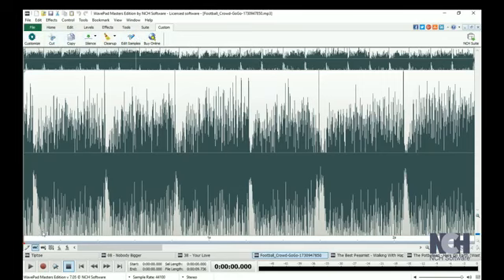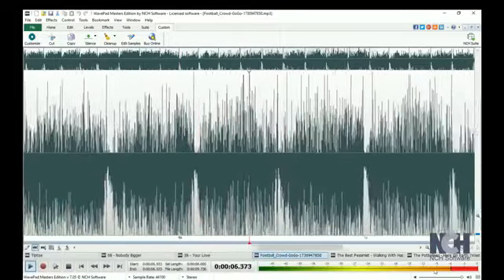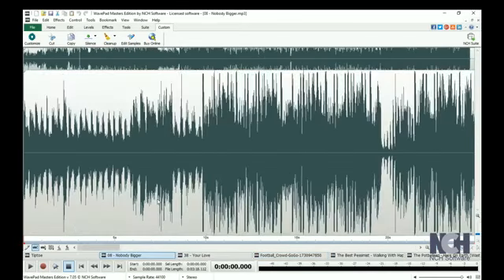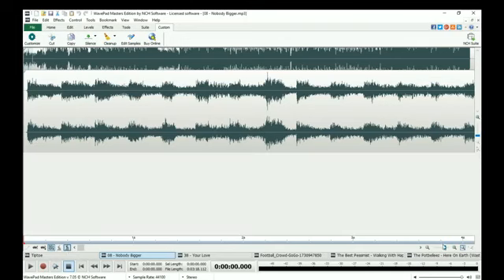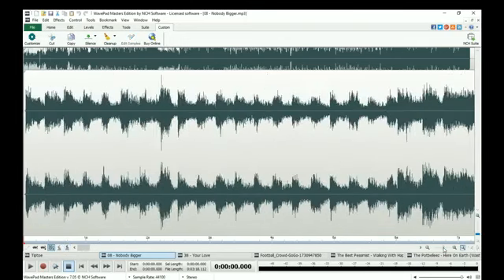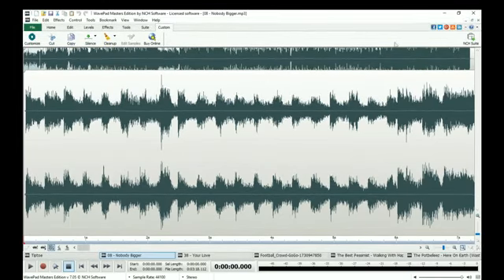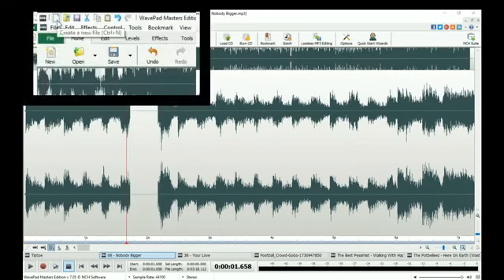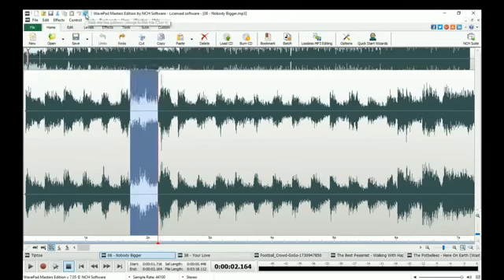01 WavePad - Introduzione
Questo video è una panoramica introduttiva su WavePad
che ti fornirà una familiarità generale con la sua interfaccia.
Il layout di WavePad ti dà accesso rapido alle funzionalità che utilizzerai
più spesso.
Lungo la parte superiore dello schermo vedrai Barra degli strumenti della scheda.
Essa include le schede Home,
Modifica, Livelli, Effetti, Strumenti, Suite e Personalizzata.
I principianti troveranno tutti gli strumenti di cui hanno bisogno nella scheda Home.
Per un editing audio più avanzato
utilizzerai tutte le schede
o potresti scegliere di utilizzare la scheda Personalizzata
per posizionare tutti i tuoi strumenti preferiti in un unico posto.
Fai semplicemente clic sul pulsante Personalizza e seleziona i comandi che vorresti visualizzare su questa scheda.
Lungo la parte inferiore dello schermo puoi vedere i controlli di riproduzione,
informazioni del file, il timer di riproduzione, il misuratore di livello del volume.
Quando hai più file aperti, essi vengono visualizzati sopra questa sezione.
Fai clic sul nome di un file per renderlo il progetto attivo.
Lungo la base della finestra del progetto vedrai i pulsanti per Modalità di modifica campione,
Modalità di visualizzazione forme d'onda e canale, spettrografo della frequenza e controlli dello zoom.
Nell'angolo in alto a destra troverai l'icona di Guida/aiuto
da qui puoi aprire il manuale Guida,
i tutorial video, info su versioni aggiornate e altro...
Accanto a l'icona della Guida vi è una piccola freccia.
Cliccala per nascondere o visualizzare la barra menu.
In fine nell'angolo in alto a sinistra della barra di titolo,
vedrai Strumenti usati frequentemente, Nuovo, Apri, Salva, Taglia, Copia, Incolla, Annulla e Ripeti
Per più tutorial su WavPad,
visita il indirizzo mostrato sullo schermo.

Hai bisogno di aiuto ad usare WavePad?